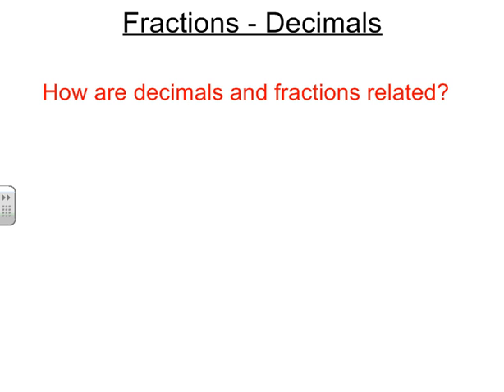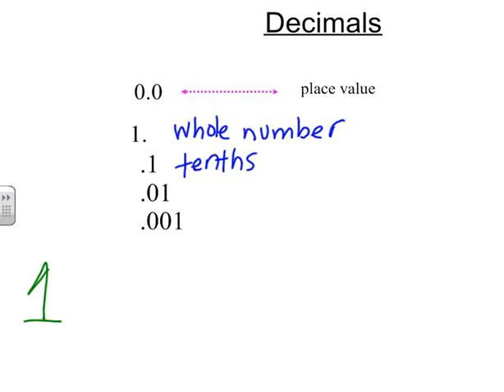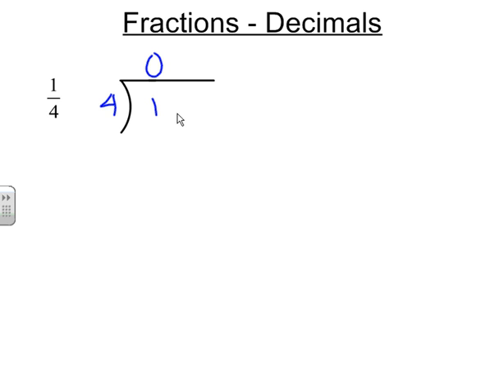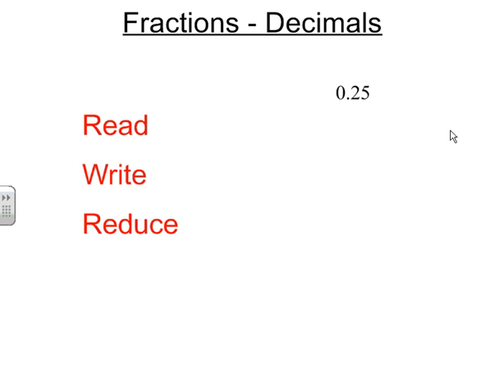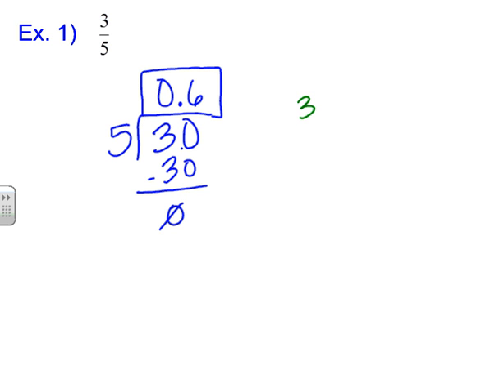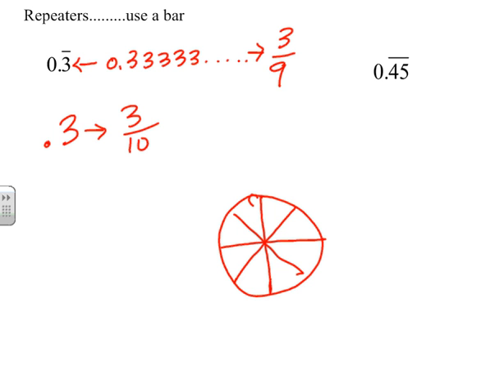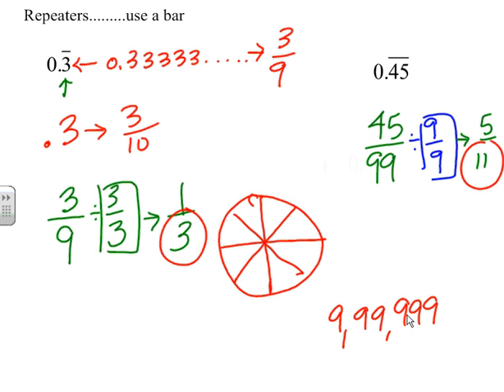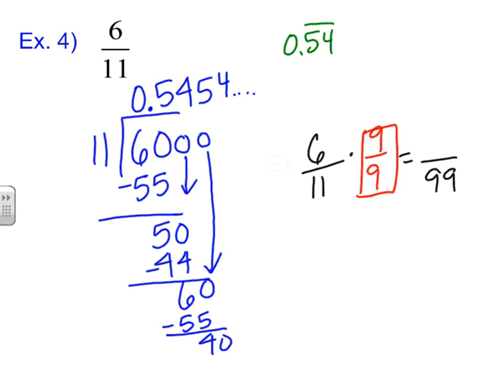Fractions and Decimals